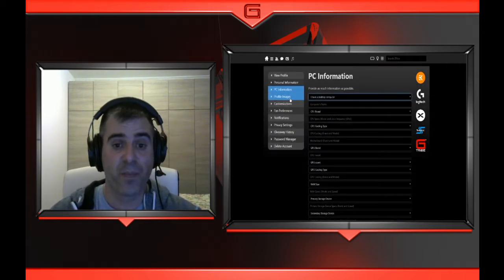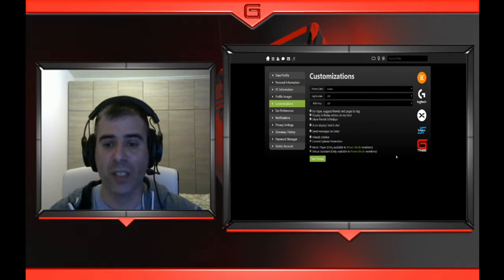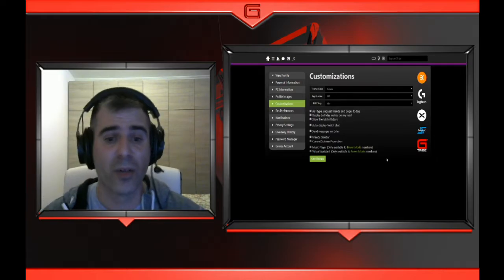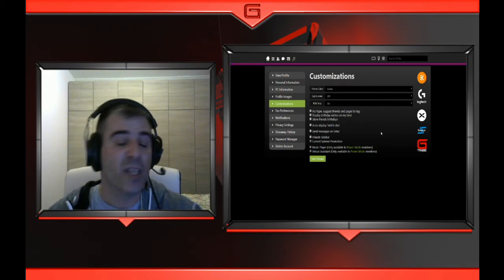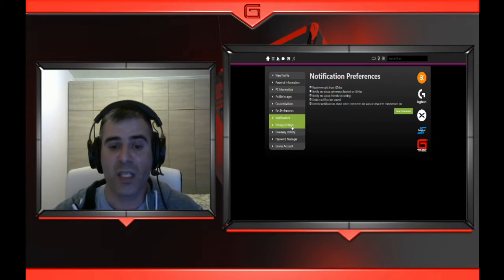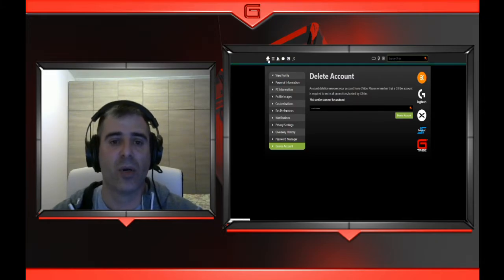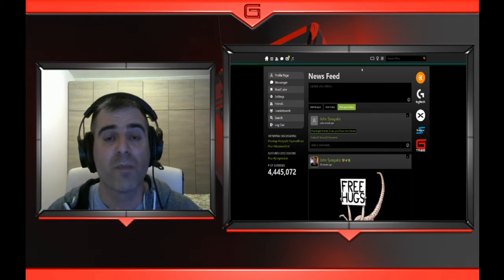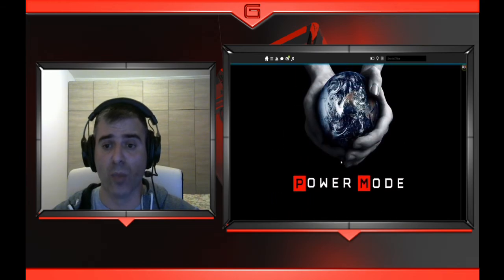GTribe - Initial tour (for new members)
On this video, John Syragakis a Centurion on GTribe, explains how to create a new account on GTribe and get started on your voyage in the best social network for gamers and tech enthousiasts.